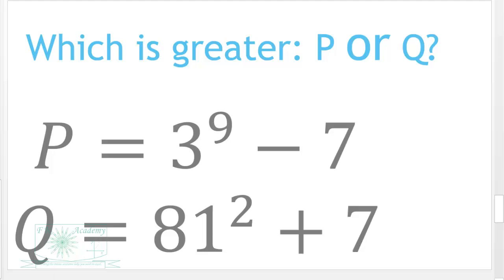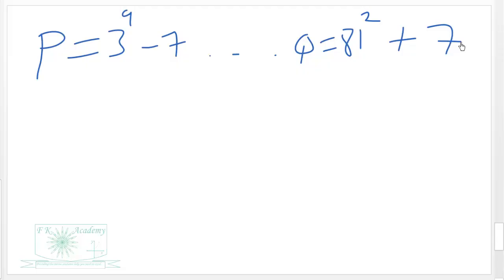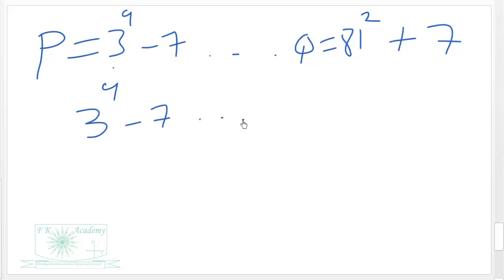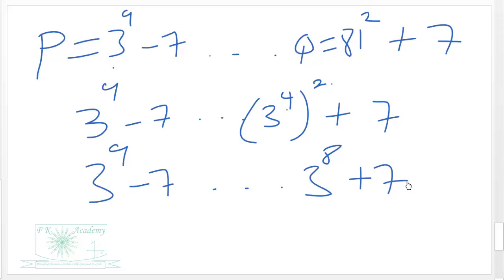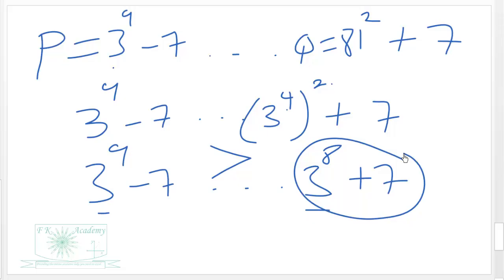Which is greater? P or Q?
Comparing real numbers